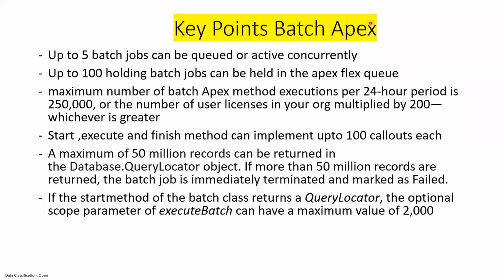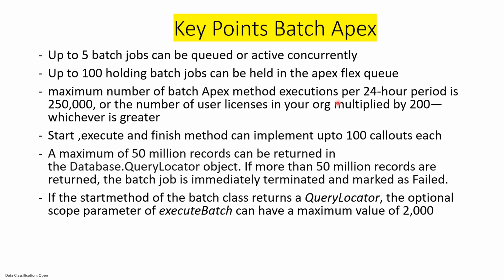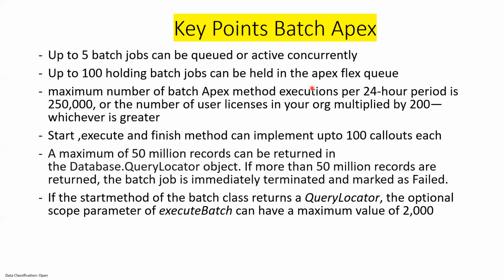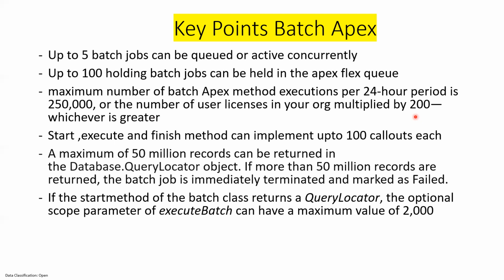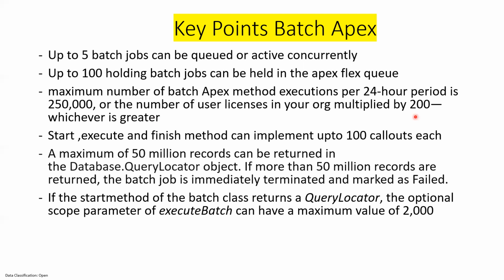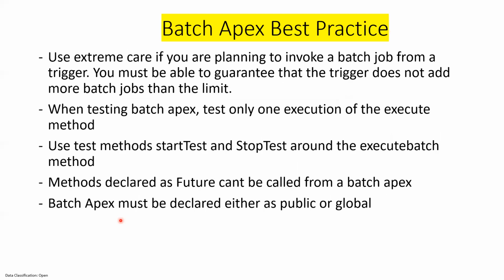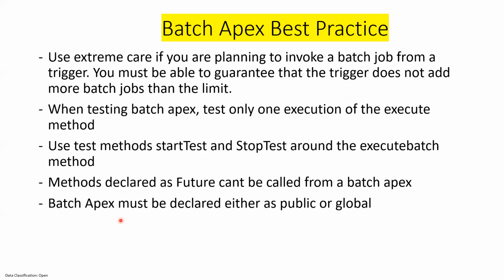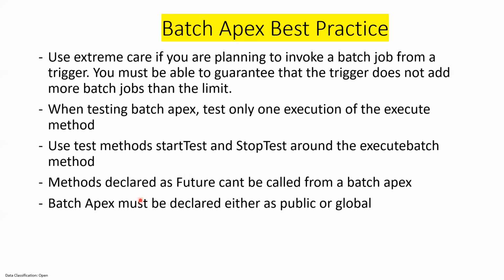Batch Apex best practices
There are a few things you want to keep in mind when using Batch Apex. Check out this video listed with all best practice to follow for all batch apex in salesforce